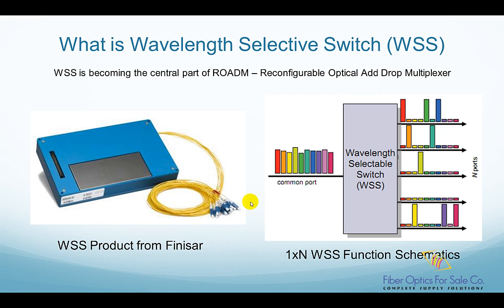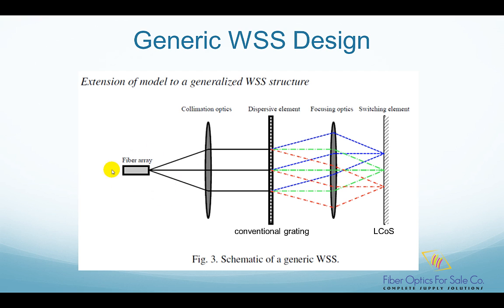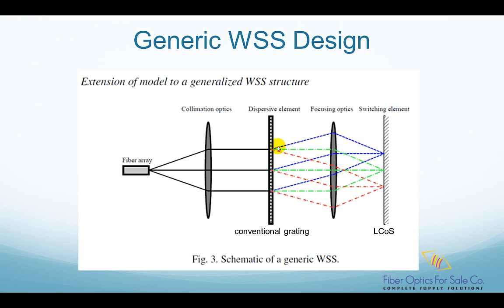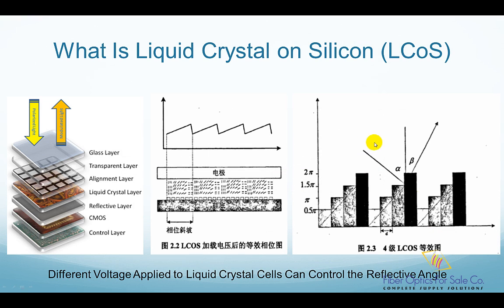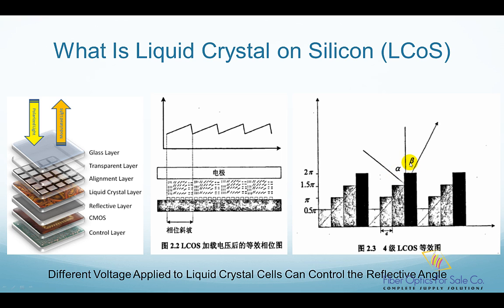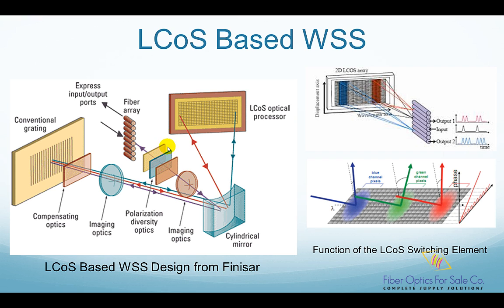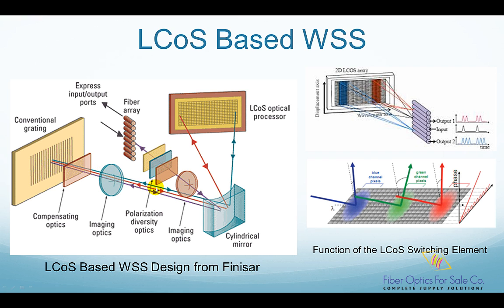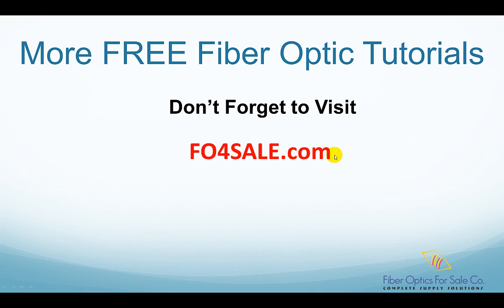What is LCoS Based Wavelength Selective Switch - FO4SALE.COM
In this video, I will explain what is wavelength selective switch, often just called WSS, and one type of WSS which is based on Liquid Crystal on Silicon.

Wavelength selective switch is becoming the central part of ROADM (reconfigurable optical add drop multiplexer). In a WSS, different wavelength channels from the input fiber can be independently switched to different output ports, as shown in the right side picture. The left side picture shows an actual WSS product from Finisar.

This illustration shows a generic design of WSS. This optical principle is used on many different WSS designs, such as LCoS or MEMS based WSS switches.

Multiple wavelengths come in from the input port. The input port is one port among the fiber array. The fiber array is in the direction of perpendicular to the screen, in other words, the fiber array is in and out of the screen, that is why you only see one port shown in the picture.

The light from the input port is first expanded and collimated by the collimation optics. Then the light is projected onto the dispersive element. In a LCoS based WSS, this dispersive element is a conventional grating. The purpose of the dispersive element is to spatially separate these multiple wavelengths. With a conventional grating, the wavelengths are separated into different angles. Blue to the top, green in the middle, and red to the bottom.

These lights are still collimated, so next they are focused by the focusing optics and projected onto the switching element. The purpose of the switching element is to direct different wavelengths to different output ports. In a LCoS based WSS, this switching element is a LCoS chip. This time, the switching element directs lights to different perpendicular angles, in other words, in the fiber array's direction which is perpendicular to the screen. So when the lights trace back, they are focused into different output ports, depending on the switched angle by the switching element.

Before we introduce LCoS based WSS, we have to understand what is LCoS and how it redirects light beam to different angles.

LCoS was first used for display applications. The structure is that many liquid crystal cells are made on a silicon wafer. As shown in the left picture, a liquid crystal cell layer is sandwiched between an upper transparent electrode layer and a bottom CMOS electrical control layer. There is also a reflective layer to reflect light, this is called a reflective LCoS. The phase delay of reflected light can be controlled by the voltage applied on the liquid crystal cell. When a pattern of phase delays are applied to multiple liquid crystal cells, as shown in the center picture, it begins to function like a reflective grating. Different phase delay patterns correspond to different reflective angles, as shown in the right side picture. Here alpha is the incident angle and beta is the reflective angle.

So by controlling applied voltage patterns on multiple liquid crystal cells, we can control reflective angle beta. Each different angle beta corresponds to a particular output fiber port. This is the mechanism behind LCoS based WSS switches.

Now let's take a close look on an actual LCoS based WSS design from Finisar.

Keep in mind, in principle this design works exactly like the generic WSS design we talked about.

Multiple wavelength light comes in from the input fiber at the center of the fiber array. Since this fiber is a single mode fiber, the polarization of the light is random. However, the conventional grating is very sensitive to the polarization of the light, so the polarization has to be controlled. Here the purpose of the polarization diversity optics is to transform the polarization of the input light into linearly polarized. In addition, the polarization is transformed into s-polarization relative to the conventional grating, because the conventional grating has the maximum diffraction efficiency at s-polarization.